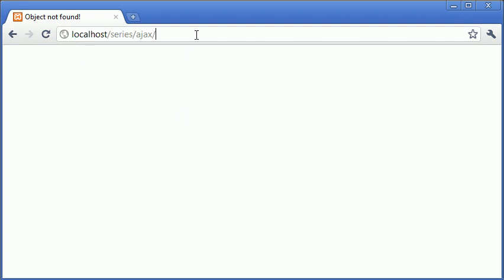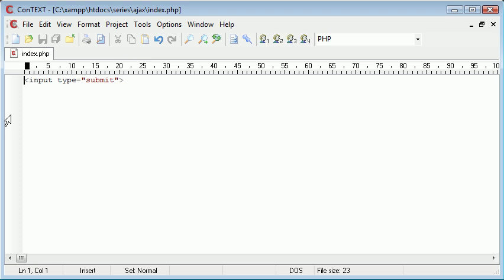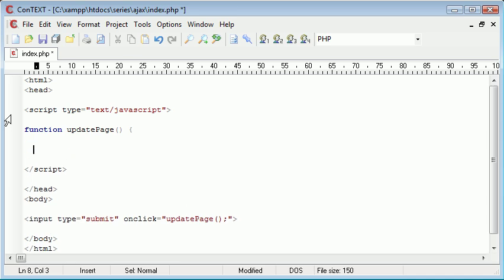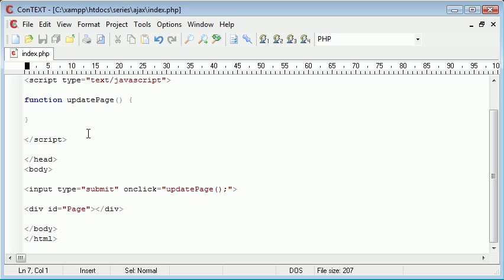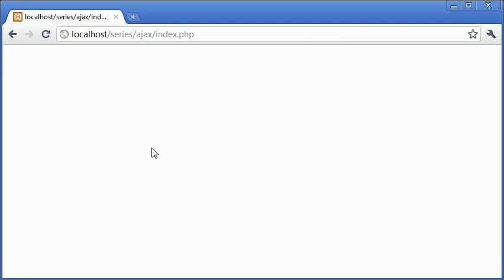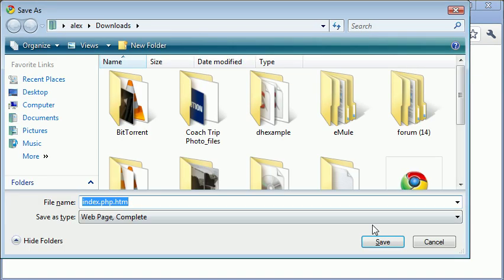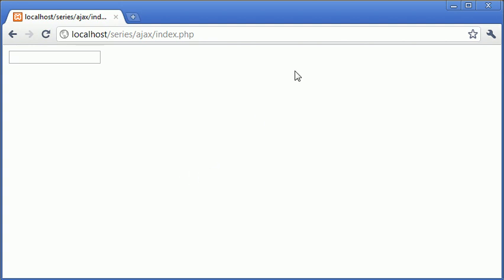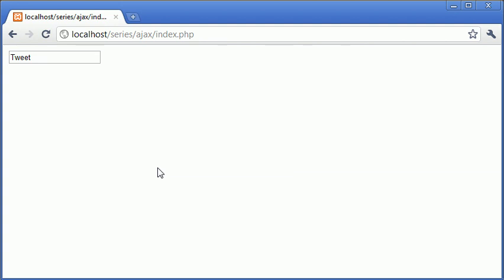Beginner PHP Tutorial - 171 - Introduction to AJAX